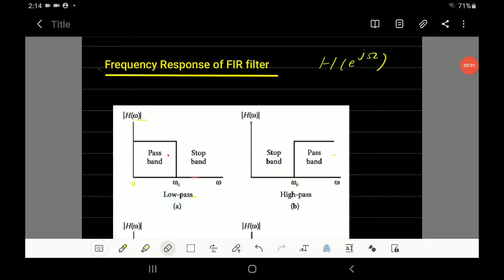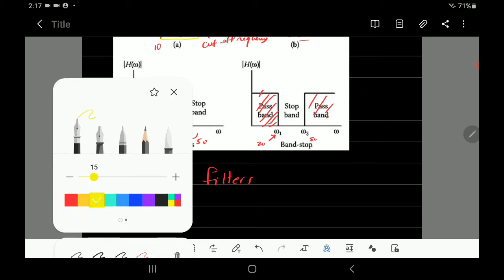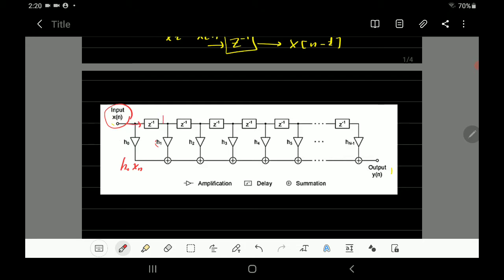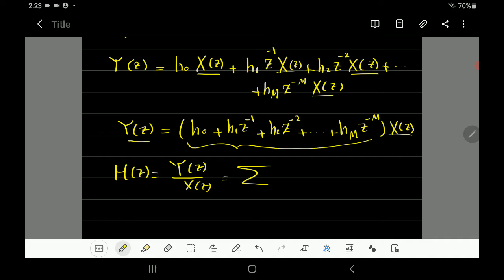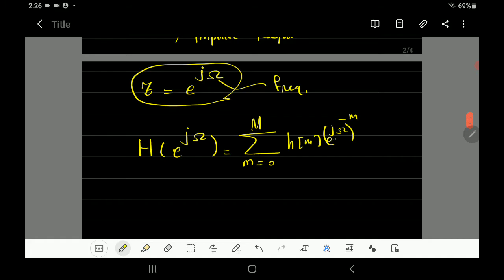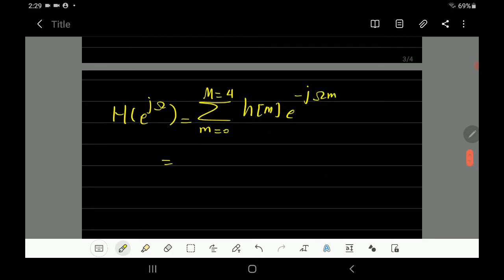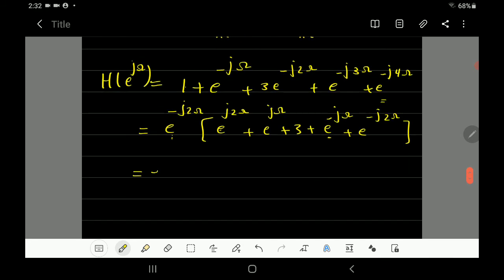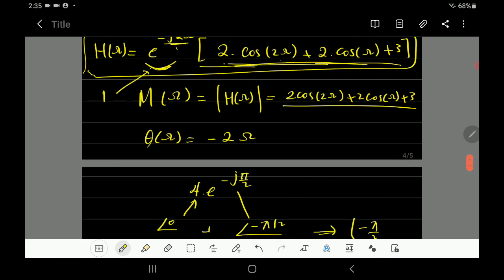Finite Impulse Response (FIR) Filter -Frequency response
The frequency response of FIR is derived using z-transform